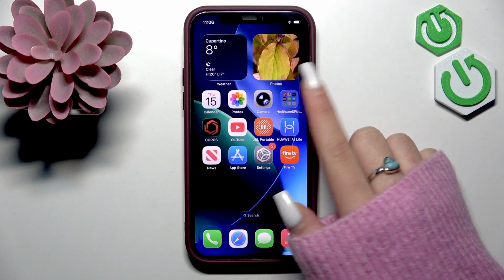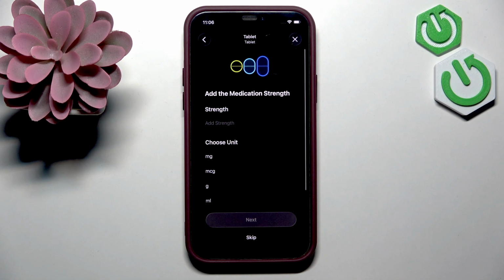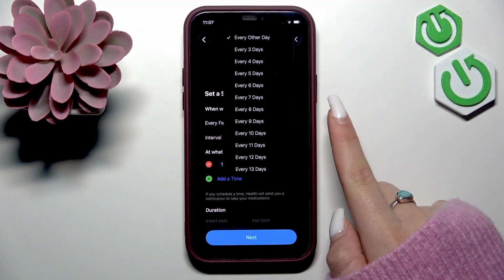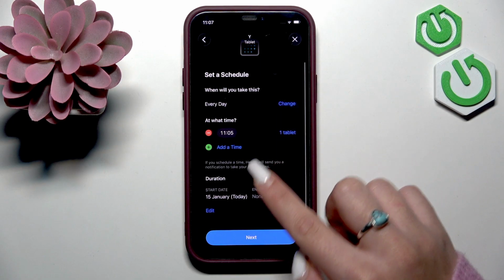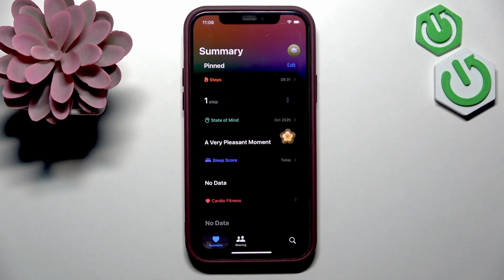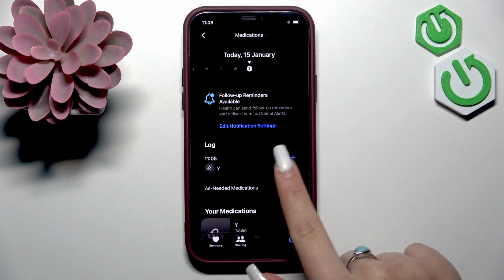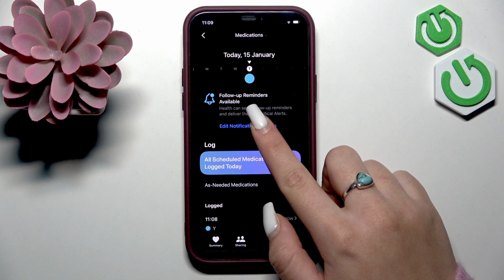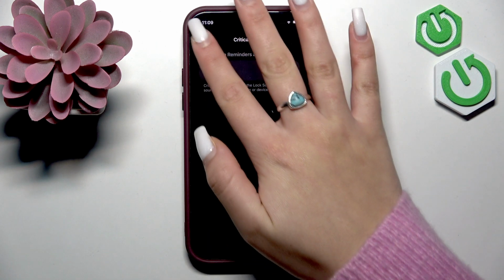How to Track Medications and Supplements on iPhone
In this video we show how to use the Apple Health app to add and track medications and supplements on your iPhone. You will learn how to open Health, go to Browse → Medications, add a medication or supplement, choose type and strength, set schedule, times and duration, save the entry, and mark doses as taken or skipped. We also explain how to enable reminders and critical alerts so you never miss a dose. This walkthrough works on modern iPhone models with the Apple Health app and is ideal for anyone wanting clear, step-by-step instructions to manage meds and supplements on iPhone.

How to add medications and supplements in Apple Health on iPhone?
How to track medications and supplements on Apple Health iPhone?
How to enable medication reminders in Apple Health on iPhone?

0:00 Intro
0:07 Open the Health app and go to Browse
0:19 Select Medications and press Add Medication
0:30 Enter medication name, type and optional strength
0:58 Set schedule, times and quantity for doses
1:56 Choose start/end dates and save the entry
2:17 Track progress and mark doses as Taken or Skipped
3:24 Enable reminders and allow Critical Alerts for notifications
4:00 Wrap up and tips